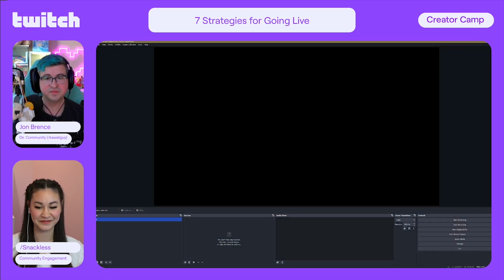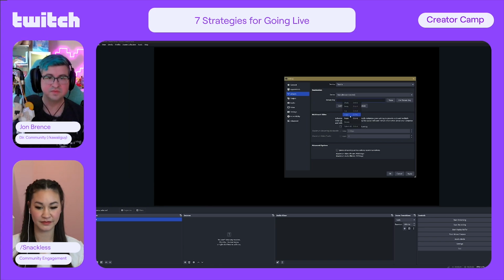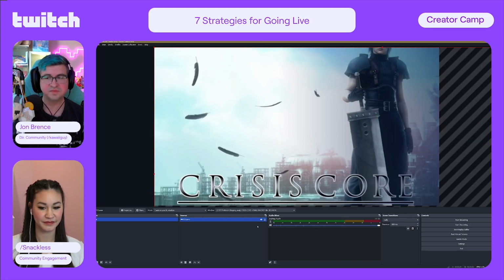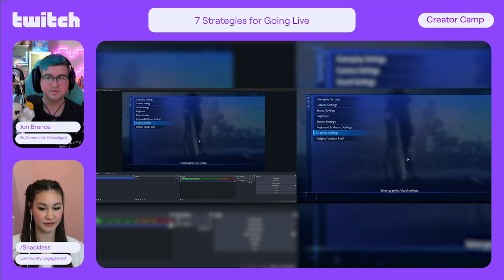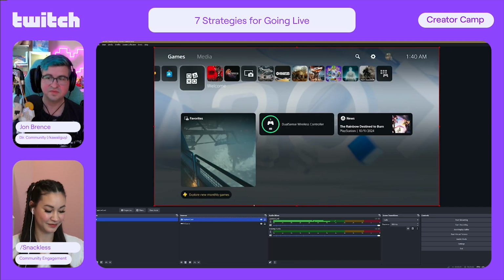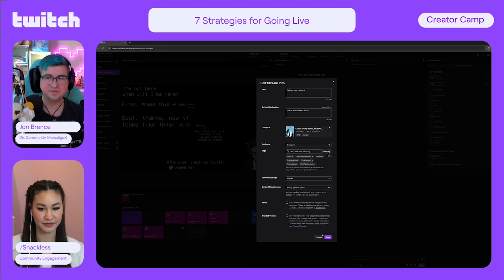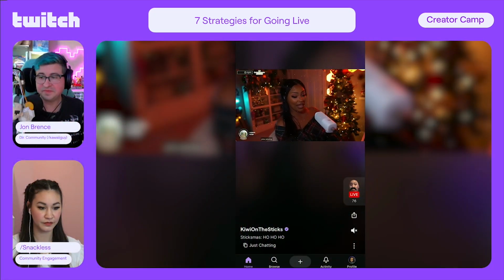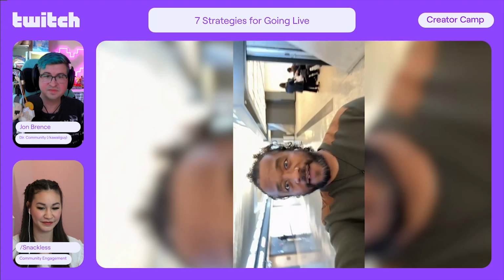How to Stream to Twitch from OBS and Mobile (IRL)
Wondering how to stream to Twitch using OBS or from your smartphone? Jon Brence (Director of Community) and Snackless (Creator Camp at Community Engagement) review the basics of using OBS and mobile streaming. They go over what to think about when upgrading tech and how to make a plan to improve your stream over time.

WHAT IS TWITCH?
Twitch is a livestreaming service where millions of people come together live every day to chat, interact, and make their own entertainment together.